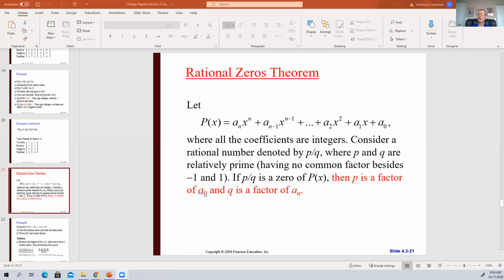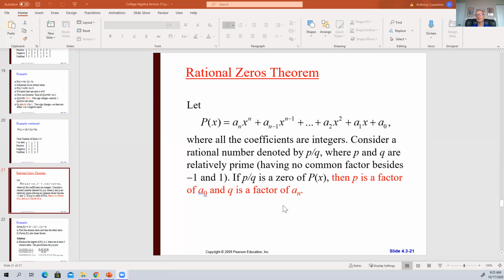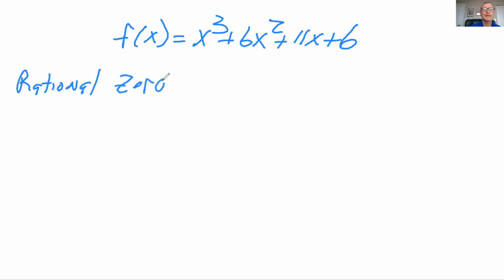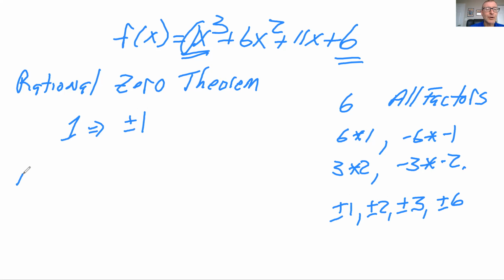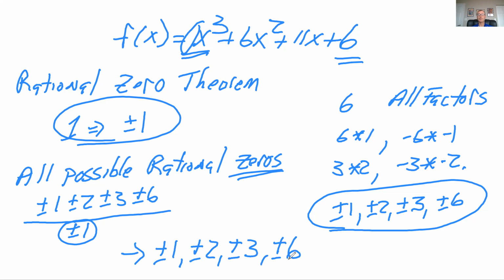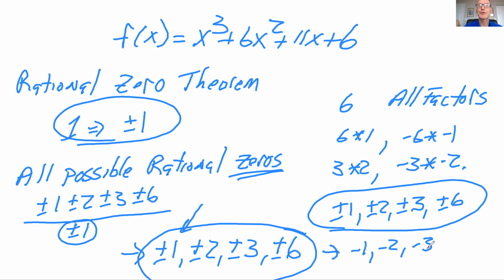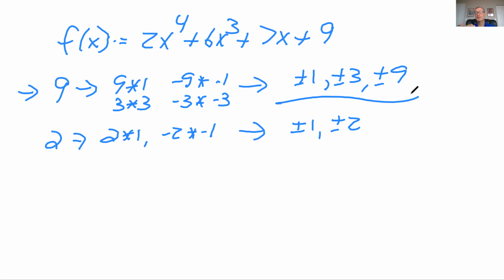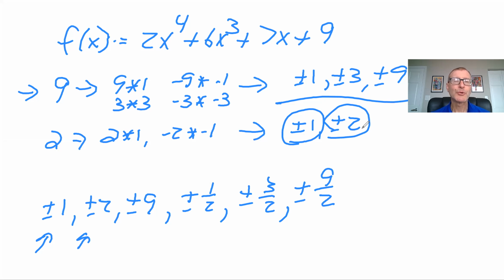College Algebra Section 5 5 Rational Zero Theorem